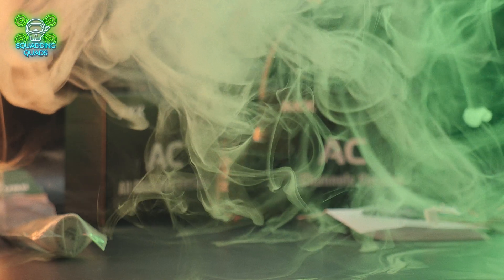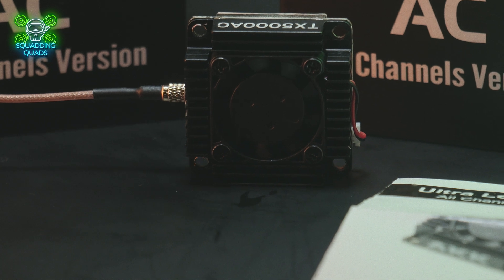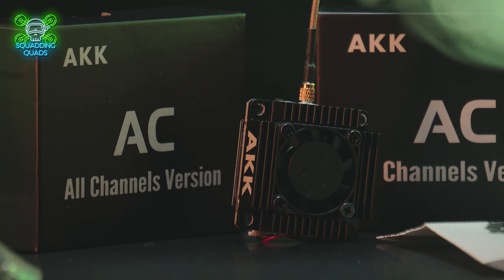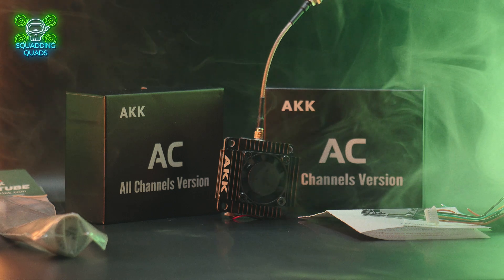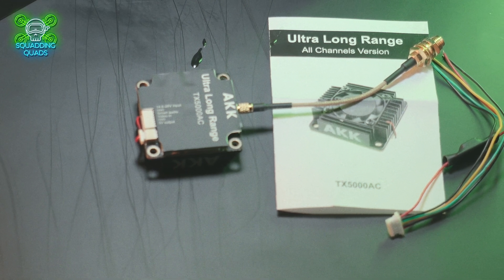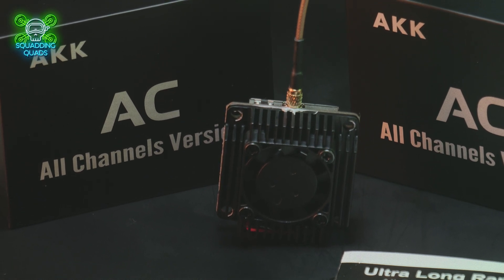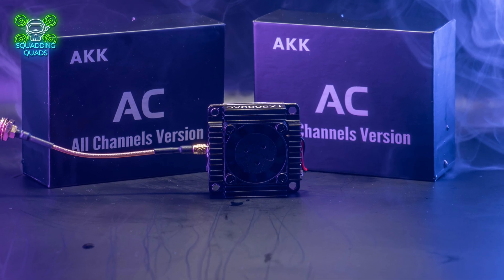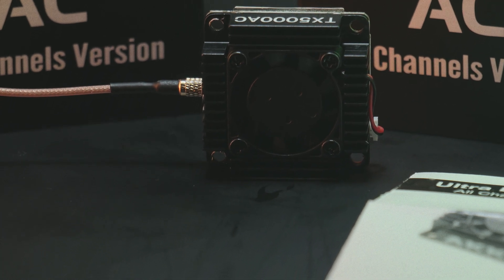🔥🔥First Look at the AKK : Worlds First Small form Factor 5W VTX TX5000AC⭕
🔥🔥First Look at the AKK : Worlds First Small form Factor 5W VTX⭕

✨ ✅ 𝐈 𝐇𝐎𝐏𝐄 𝐘𝐎𝐔 𝐆𝐔𝐘𝐒 𝐄𝐍𝐉𝐎𝐘 𝐓𝐇𝐈𝐒! @squaddingquads 👇
⭕Description:
Get ready to experience the future of FPV with the AKK, the world's first small form factor 5W VTX! In this video, we give you an exclusive first look at this game-changing video transmitter. With its compact design and powerful 5W output, the AKK promises to revolutionize long-range FPV flights, providing unbeatable signal strength without compromising on size or weight. We'll unbox it, dive into its features, and test its performance in real-world conditions. Whether you're into long-range flying, racing, or freestyle, this VTX might just be what you've been waiting for.🔥🔥

✨ ✅ 𝐕𝐈𝐃𝐄𝐎 𝐈𝐍𝐅𝐎𝐑𝐌𝐀𝐓𝐈𝐎𝐍: 👇
💀Video creator: @squaddingquads

⭕ ✅ 𝐒𝐄𝐀𝐑𝐂𝐇 𝐑𝐄𝐐𝐔𝐈𝐑𝐓𝐌𝐄𝐍𝐓𝐒👇
⭐AKK 5w Small Form Factor VTX  : An In-Depth Review🔥
⭐The Ultimate AKK 5w Small Form Factor VTX   Guide🔥
⭐AKK 5w Small Form Factor VTX    : A Comprehensive Review🔥
⭐AKK 5w Small Form Factor VTX  : Full Review🔥
⭐AKK 5w Small Form Factor VTX  : The Complete Breakdown🔥
⭐Everything You Need to Know: AKK 5w Small Form Factor VTX   Review🔥

✨ ✅ 𝐑𝐄𝐕𝐈𝐄𝐖:🔍
Looking for a complete review of the Sub250 OasisFly 25 ? Look no further! In this video, we'll cover all the features and performance of this powerful Freestyle Pocket Rocket !

0:00 Intro
0:20 AKK 5W Vtx  Review
0:40 The Spec
1:00 In The Box
1:27 Features
1:59 Potential Applications ?
3:35 How will we test?
5:20 Thank You